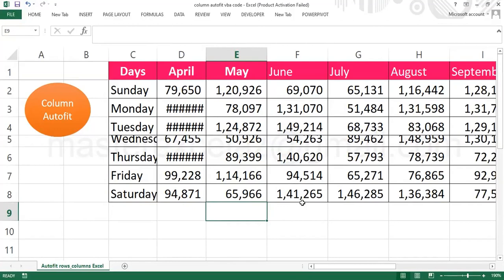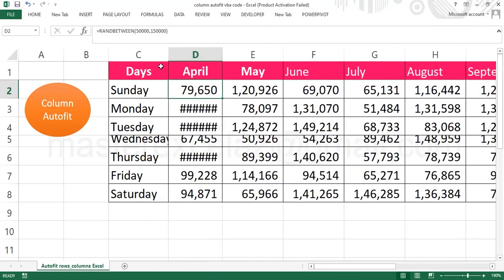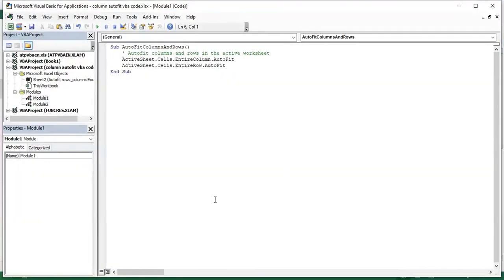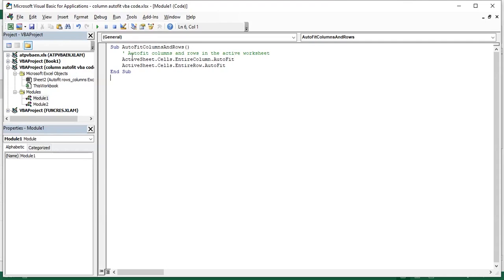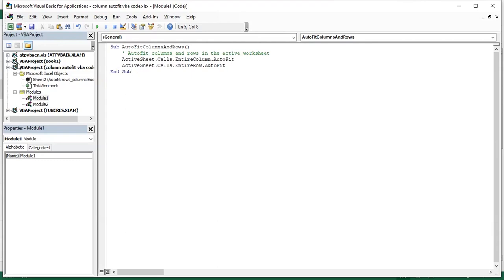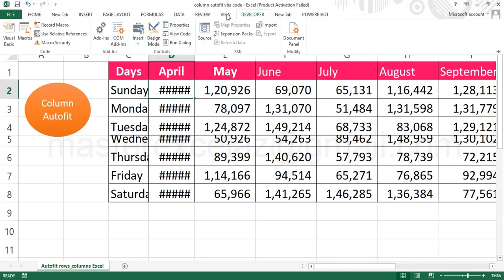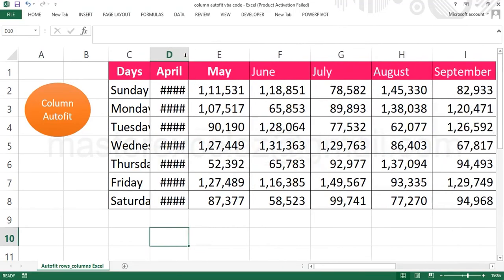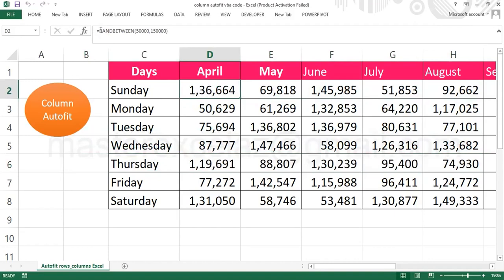Autofit Rows & Columns | Excel Macros | Excel VBA Macros | Excel Automation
Autofit Rows & Columns | Excel Macros | Excel VBA Macros | VBA Macros | Excel Automation | Macros | Excel Macros Tricks

Stop wasting time resizing! Autofit your Excel rows & columns like a pro with macros!

Fed up with manually adjusting columns and rows to fit your data? This video is your magic wand to automate the fit and reclaim your precious time!

Get ready to:

Master Autofit with Macros: Learn how to write VBA code that perfectly autofits both rows and columns in your worksheets.

Say goodbye to tedious clicking: Forget manual adjustments and let macros handle the resizing for you.

Unlock hidden tricks: Discover advanced techniques to fine-tune your autofit behavior and achieve pixel-perfect results.

Boost your productivity: Automate repetitive tasks and spend more time on what truly matters.

Whether you're a data whiz or a spreadsheet newbie, this video has something for you!

Here's what you'll learn:

Simple macros for basic autofit: Fit entire rows or columns with just a few lines of code.

Dynamic autofit based on content: Let the macro adjust width based on cell content length.

Autofit specific sections: Focus on selected ranges or individual cells for precise control.

Bonus tips and tricks: Learn how to handle hidden columns, merged cells, and other special cases.

Share your favorite autofit challenges in the comments!

**Remember, the power of macros is in your hands. Let's autofit those rows and columns to spreadsheet Nirvana! **